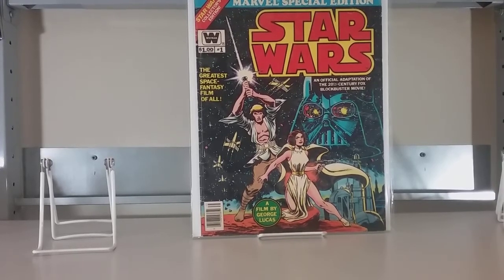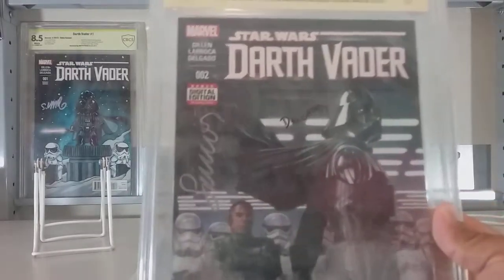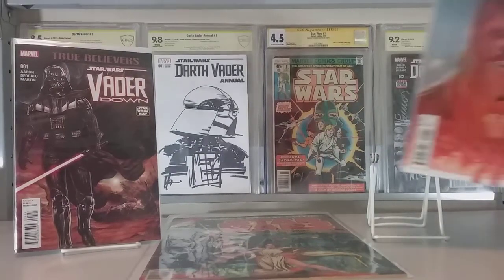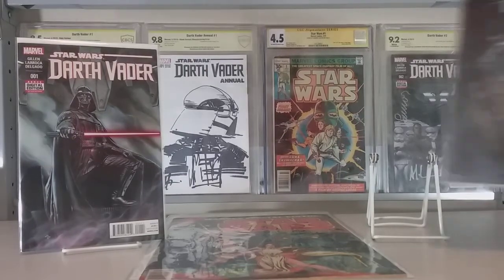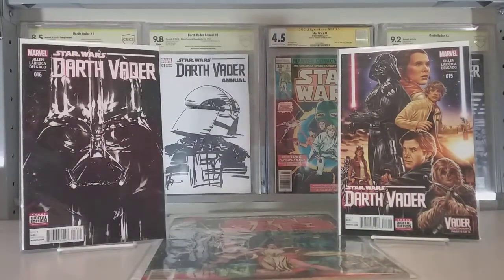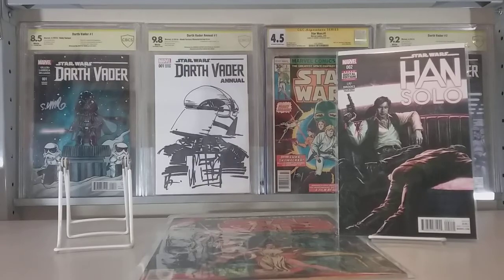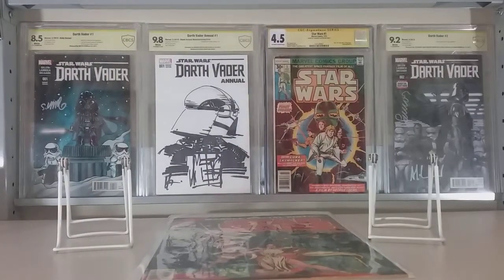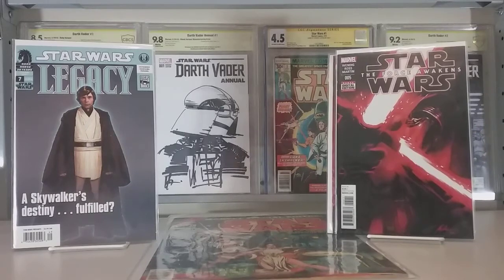May The 4th Be With You - 2018